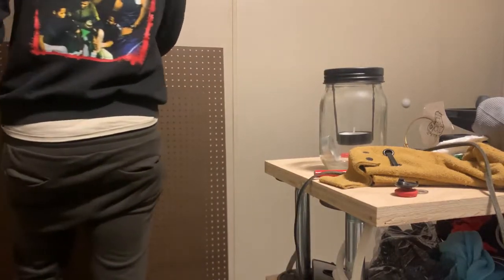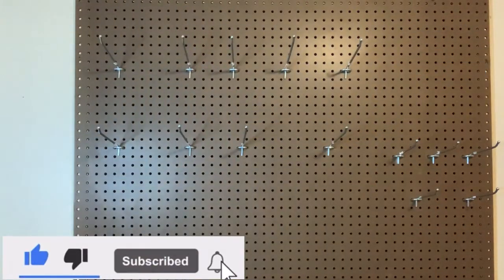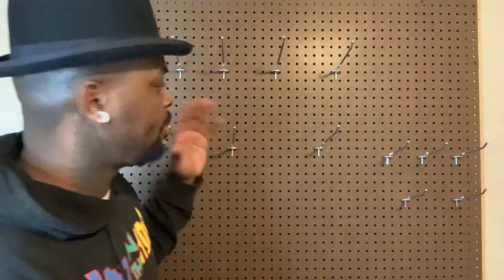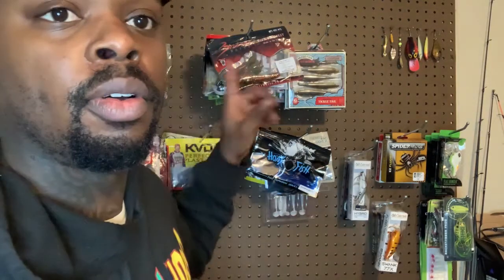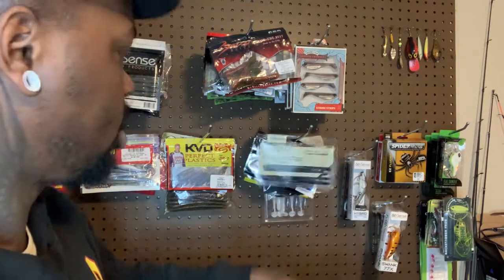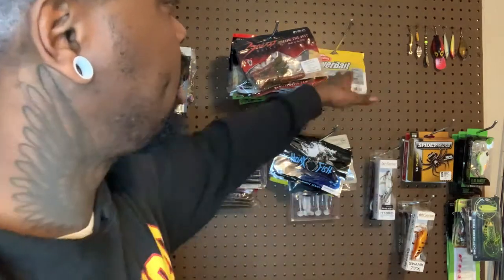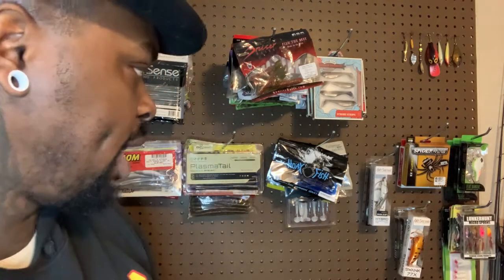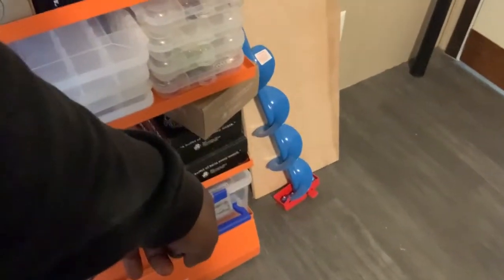Building My Ultimate Fishing Man Cave| Bass Fishing Room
Make sure to leave a comment to be next comment of the day and also make sure to subscribe to be entered to win in the 100 subscriber GIVE AWAY you can win anything from fishing lures, terminal tackle or even a combo, JUST MAKE SURE YOUR SUBSCRIBED TO THE CHANNEL , LIKE THIS VEDIO, LEAVE A COMMENT. also GO FOLLOW ME ON INSTAGRAM @ Bozeman_co so you can DM me when you man is call the day of the give away.. stay tuned!

FISHING GEAR SHOPPING SPREE at BASS PRO SHOP out door world & more (invest in to a kayak)